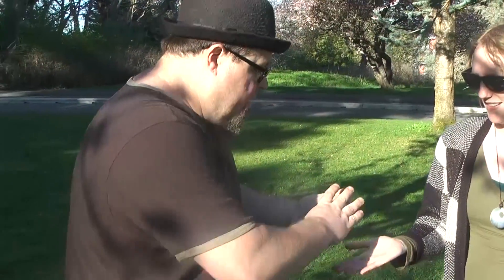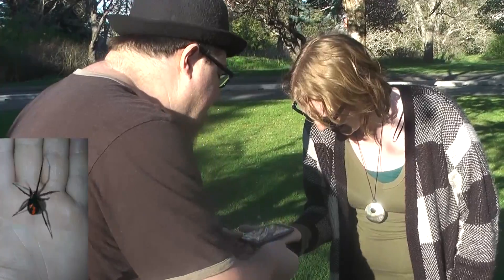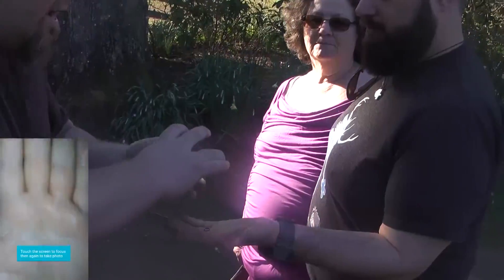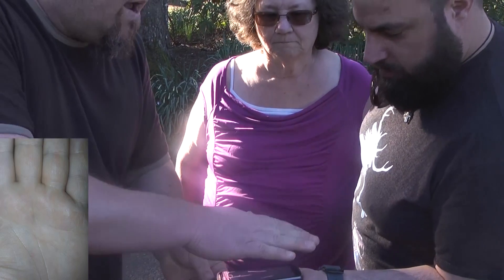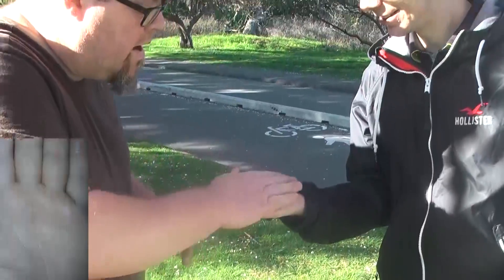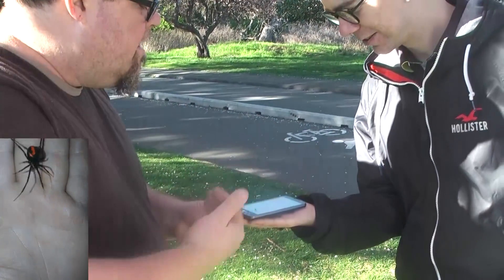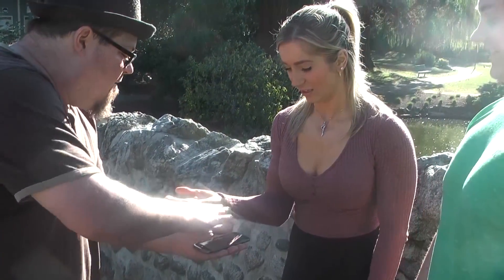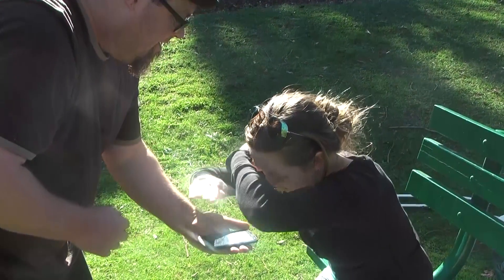MY PET SPIDER - Funny Magic Trick App Prank by Tricky Magic TV